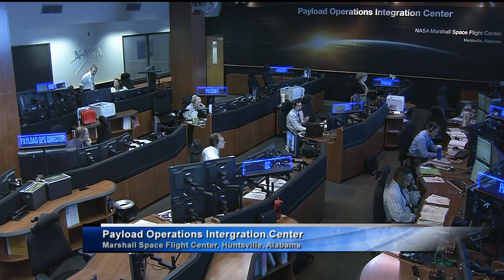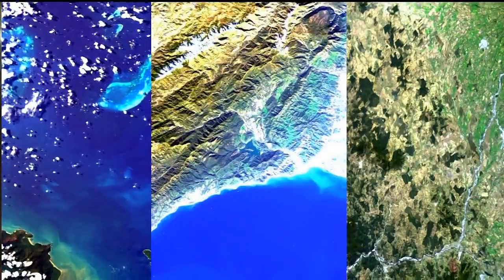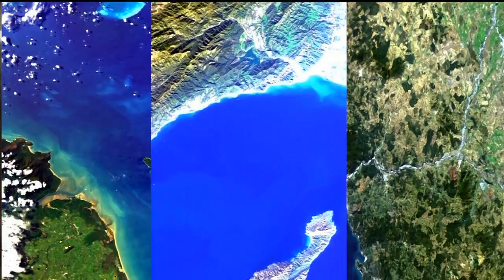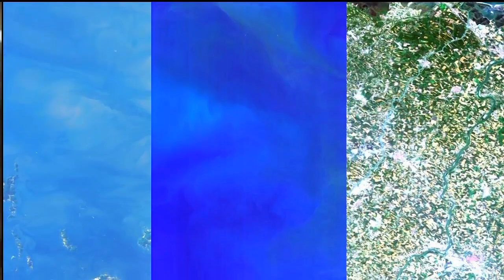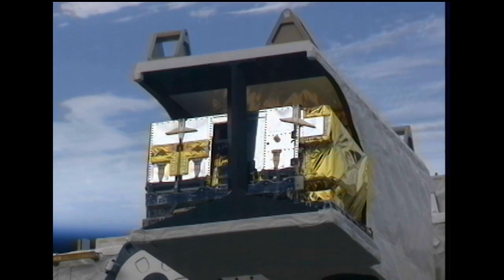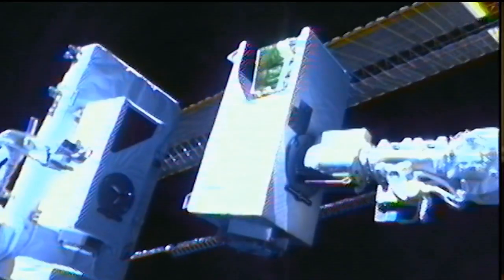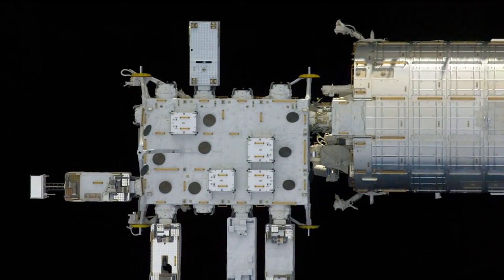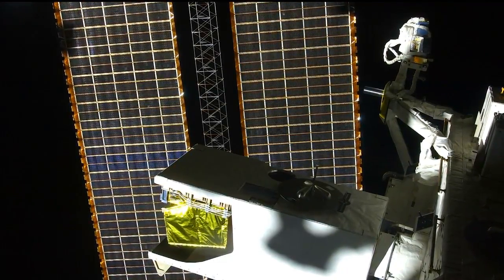Space Station Live: Hyperspectral Imager for the Coastal Ocean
Rick Gould of the Naval Research Laboratory joins NASA Public Affairs Officer Lori Meggs for a discussion of HICO, the Hyperspectral Imager for the Coastal Ocean.  The HICO instrument aboard the International Space Station records highly detailed images of various environments on Earth for research, support and management. Scientists can use information from HICO to detail the biological and chemical signatures of aquatic and terrestrial materials.